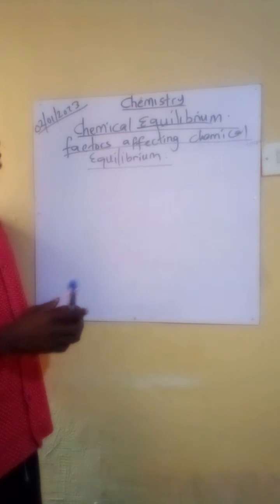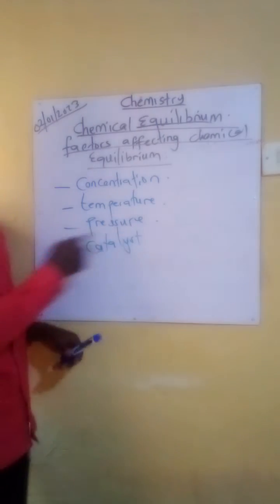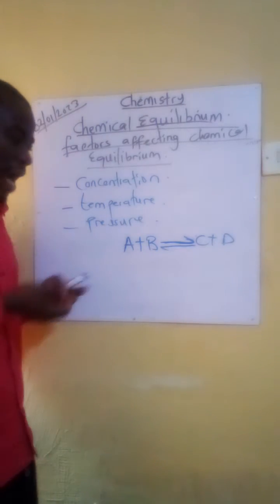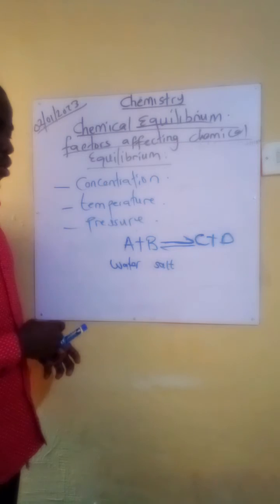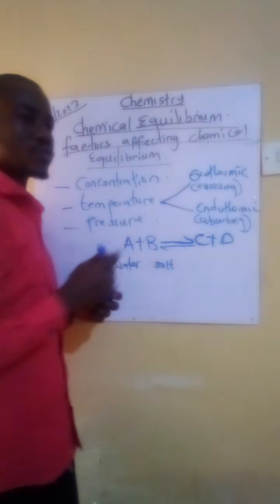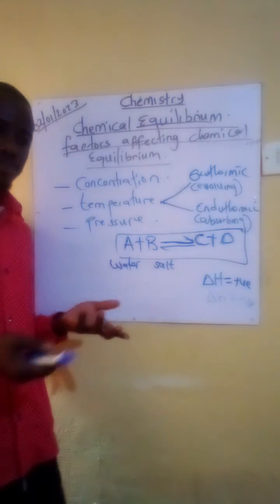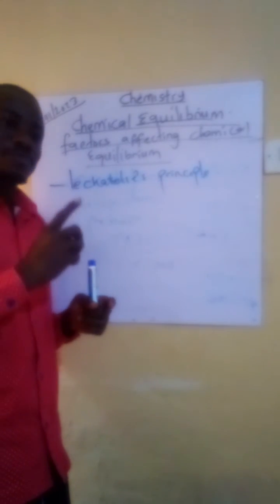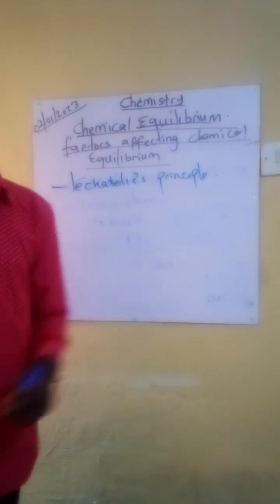Factors affecting Chemical equilibrium